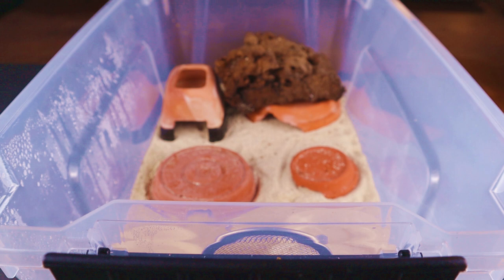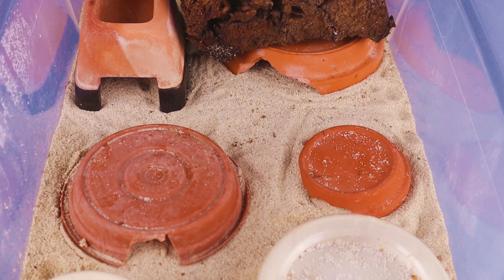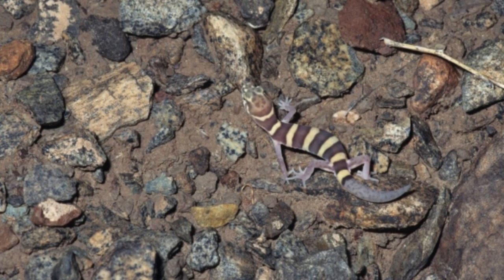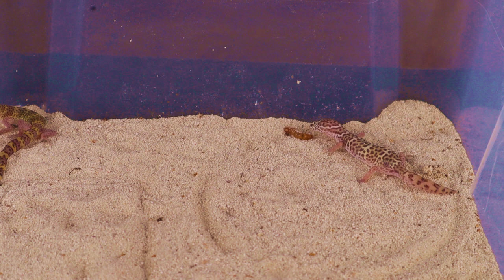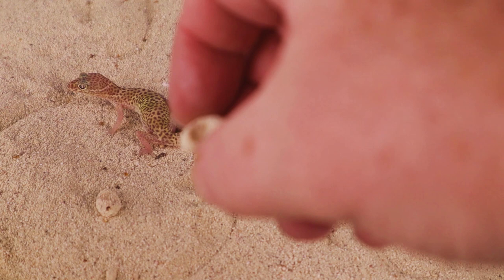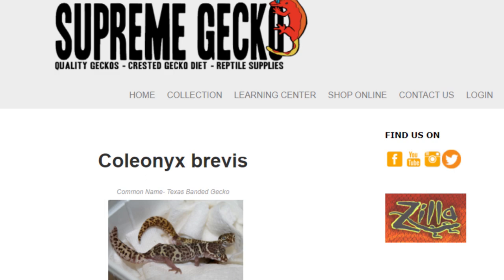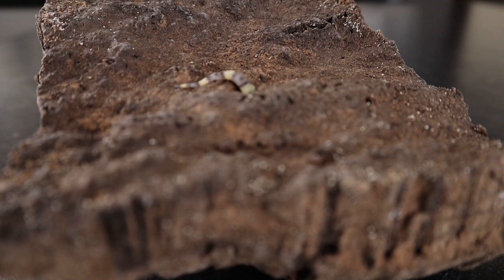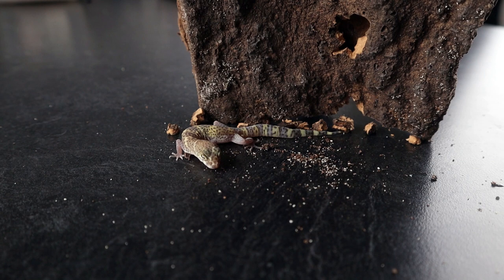Coleonyx brevis The Texas Banded Gecko Care Guide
What an incredible gecko!  I'm so fortunate to work with this rare gecko- Coleonyx brevis the Texas banded gecko.   Not only will you see this beautiful gecko but also, I will share our care tips and see the cutest little baby Coleonyx brevis.